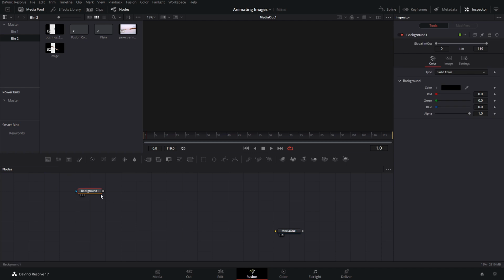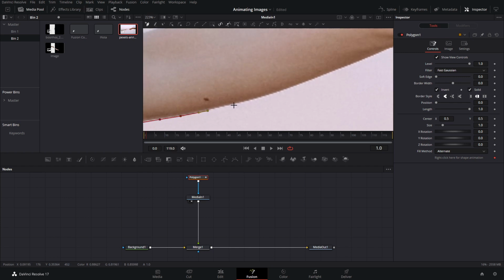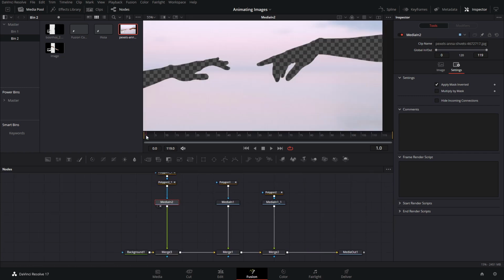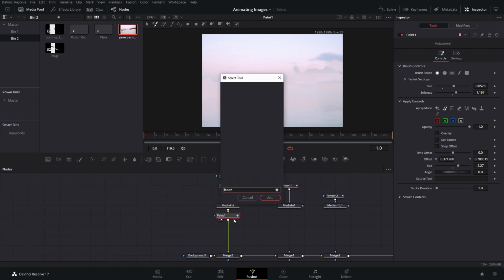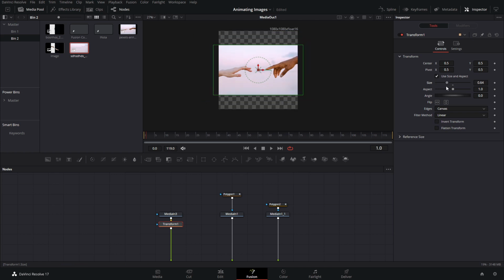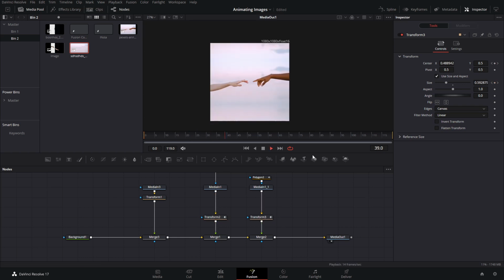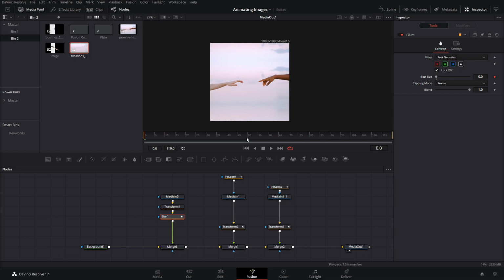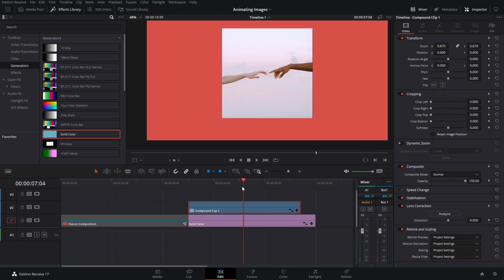Animate your Photos with DaVinci Resolve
👽Get into your editing flow faster than ever with the Flow Essentials Pack 🚀 In this video I will show you how to animate images and make them come to life. If you want to animate your instagram images, or actually any image, you can use these techniques here to add motion to your images to make them a bit more interesting. Enjoy

I hope that you enjoy this video and that you can create lower thirds for your videos more easily after learning and following the steps in this DaVinci Resolve tutorial.

Kev
SUALVI

This Was
"Animate your Instagram Images with DaVinci Resolve"